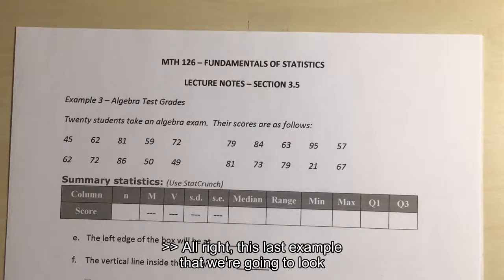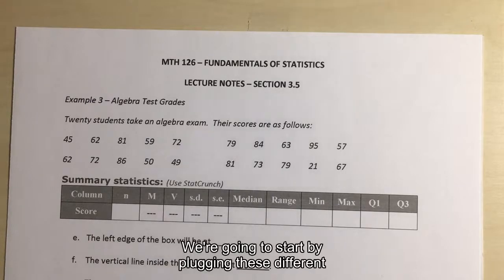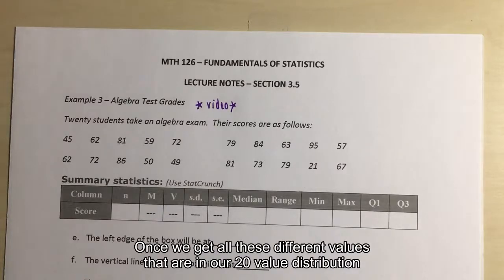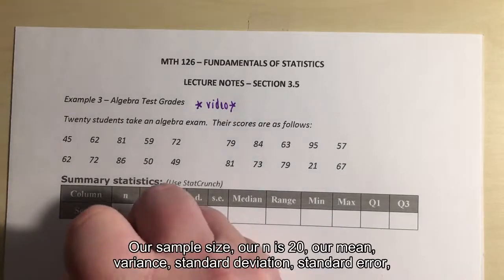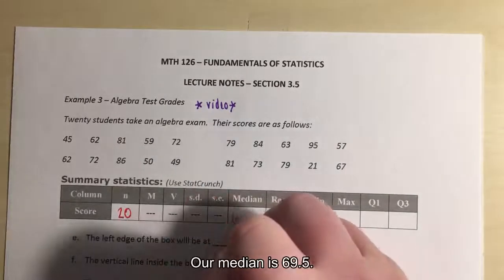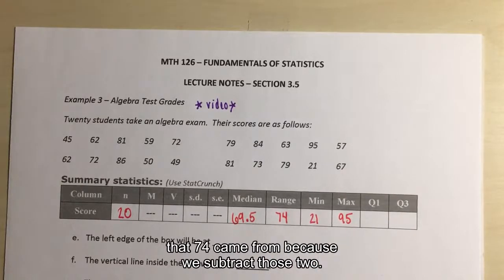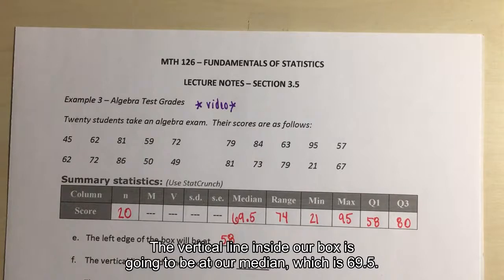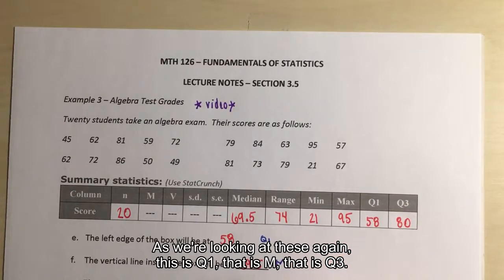Math 126 Section 3.5: Using Boxplots to Display Summaries - Creating Boxplots & 5 # Summary OPEN CAP